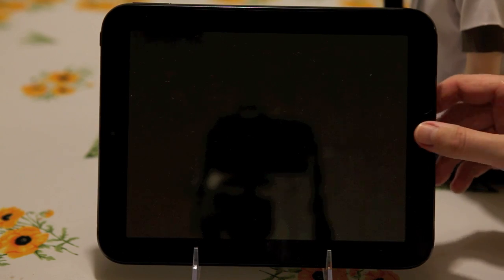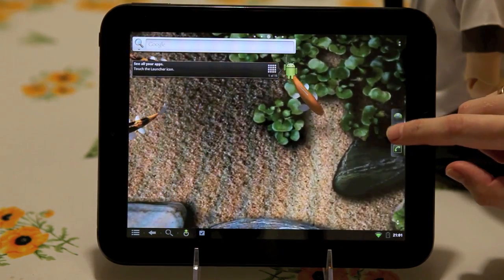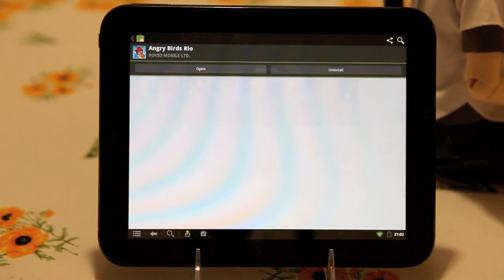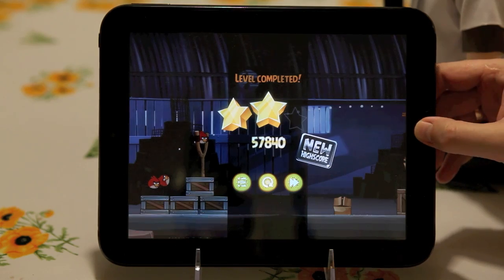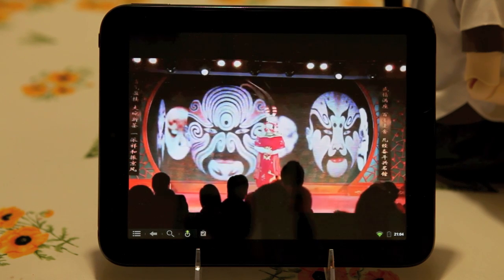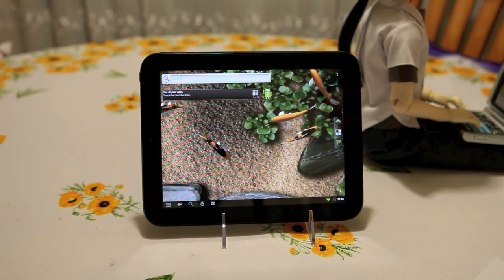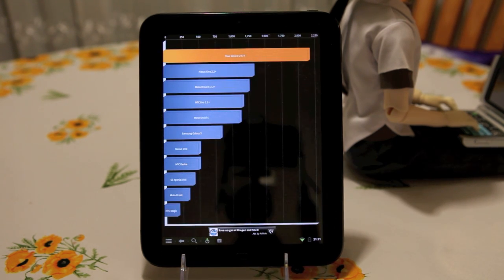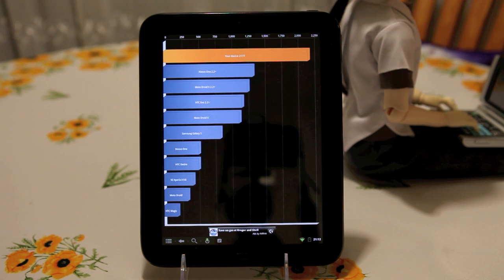HP Touchpad - wifi, sound, accelerometer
Our Dearest Internet,

We weren't really planning on regular updates re: our Android Touchpad port, but it turns out that people wanted more.

As you can see, several new features have been added and are in-progress.  These include wifi, accelerometer, and work-in-progress sound.  (This demo uses only a single core and the "mediaserver" program is using 50% of that, which it shouldn't.)

For those who have queried as to why we are not creating a Honeycomb port using binaries from the Android SDK -- we are focused on building from the Gingerbread source to pave the way for Google's upcoming code release of Ice Cream Sandwich.

We have also announced that any potential "bounty" the group may receive based on this porting effort will be forwarded to a charity (TBD).

That is all for tonight.  The CM development thread on rootzwiki is

PS: Yes, we know the sound is too fast, that's why it's work in progress ;)